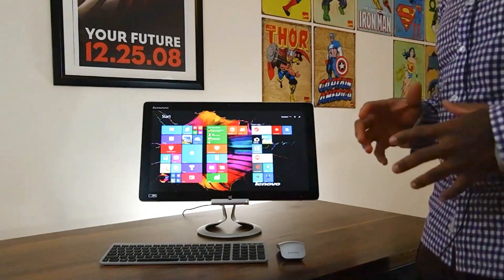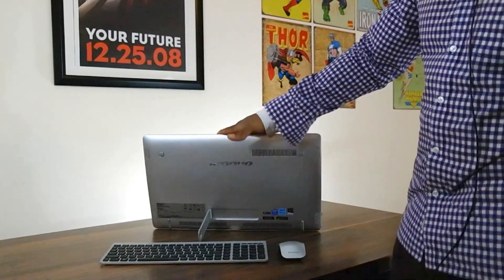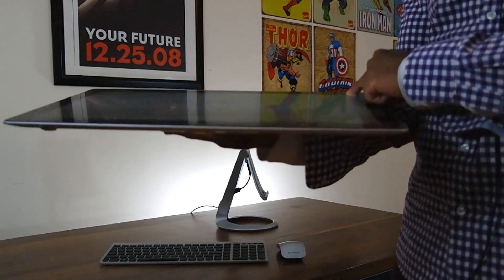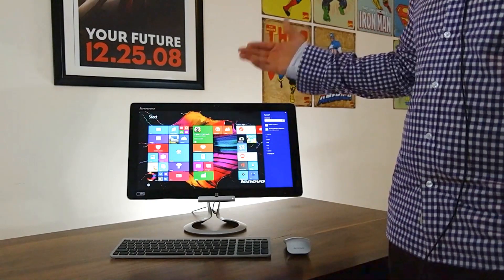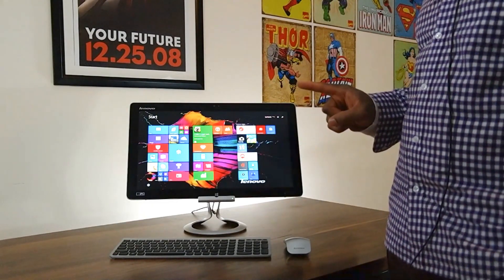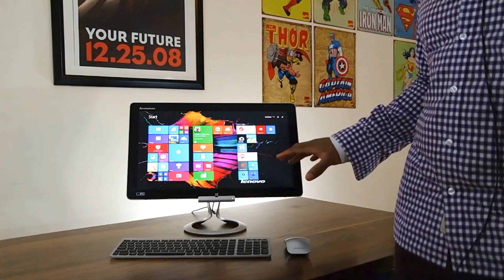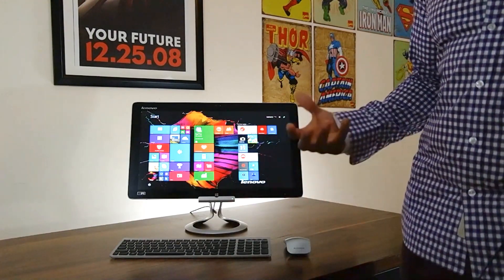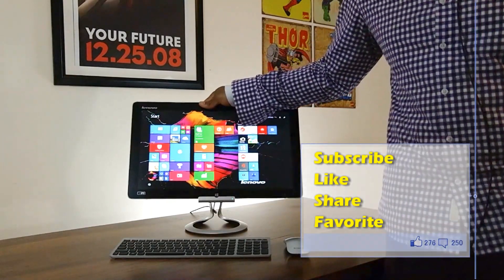Lenovo Horizon 2S Review